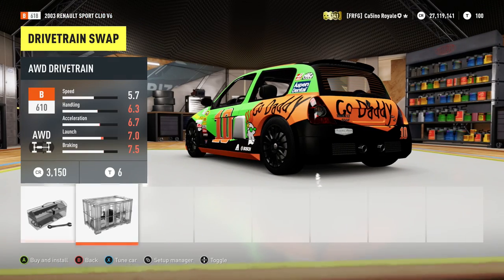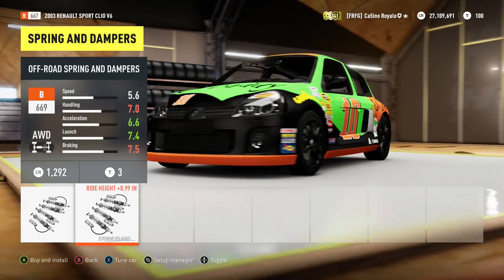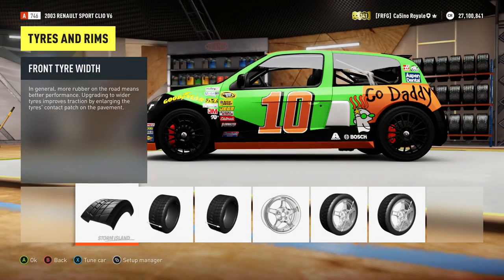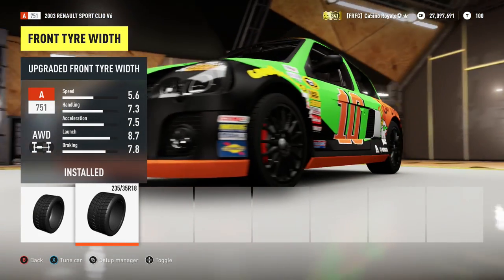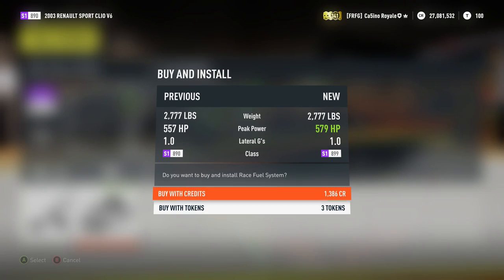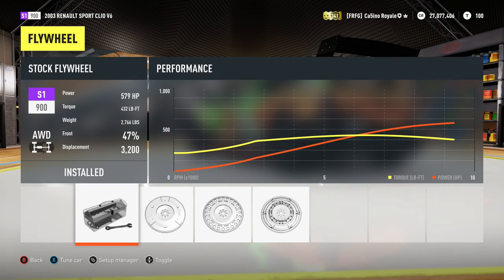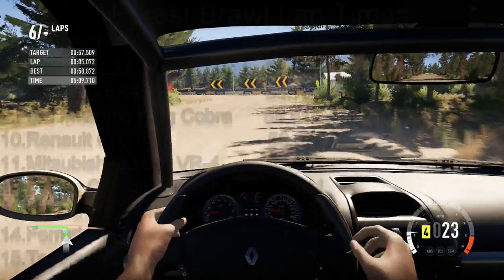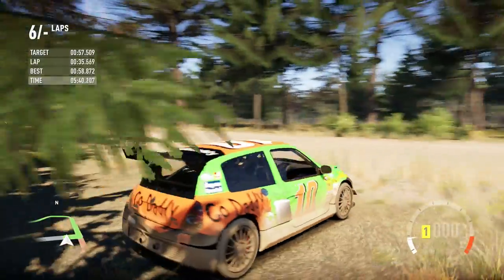Forza Horizon 2 Rally Car Build Renault Clio V6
I turn the Clio V6 into a rally car, but with big power and small wheel base will it be a twitchy death machine like the metro 6R4 ?